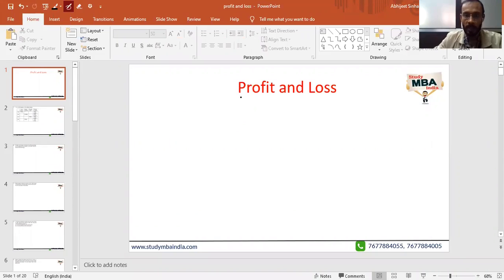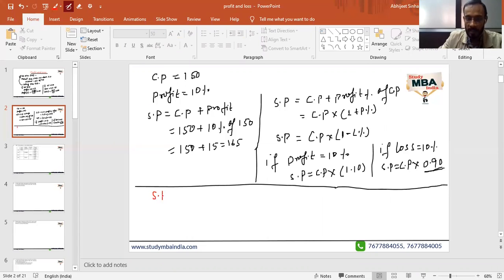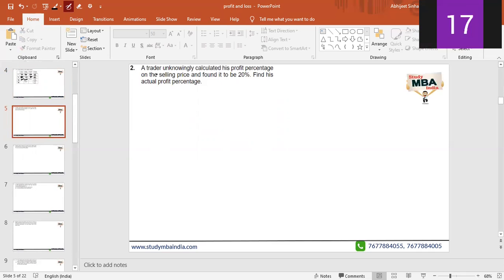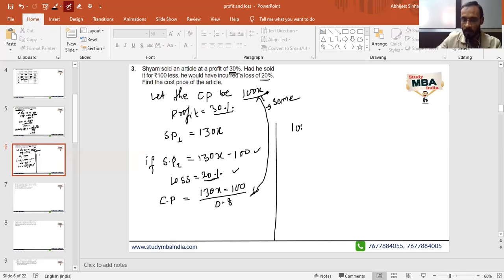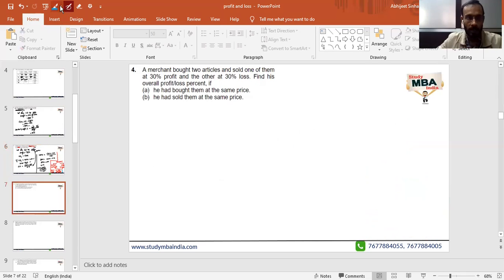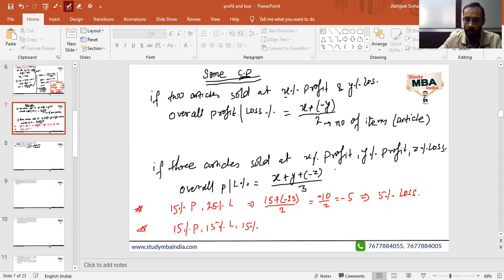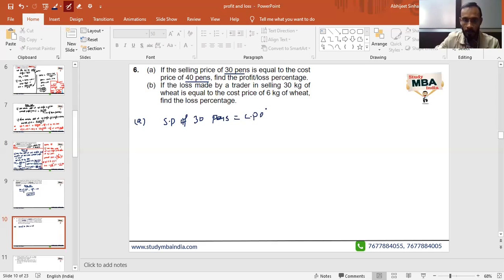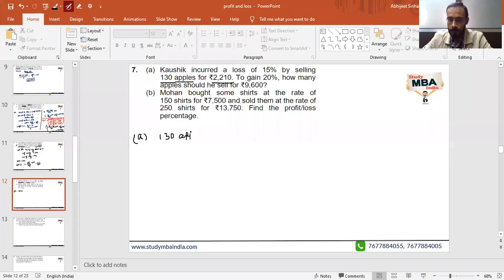Live class on Profit & Loss ( STUDY MBA INDIA)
Live lecture on Profit & Loss (1).mp4